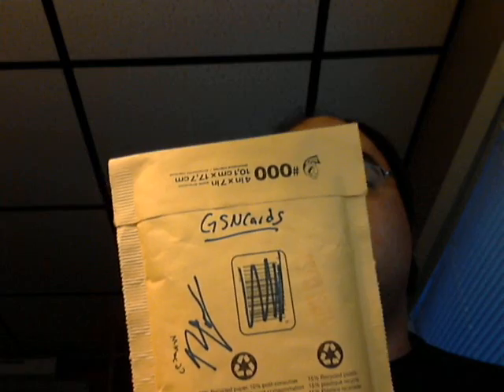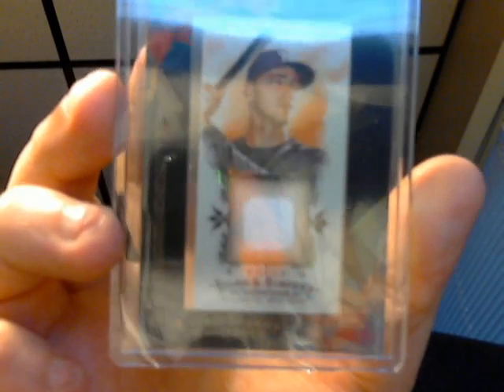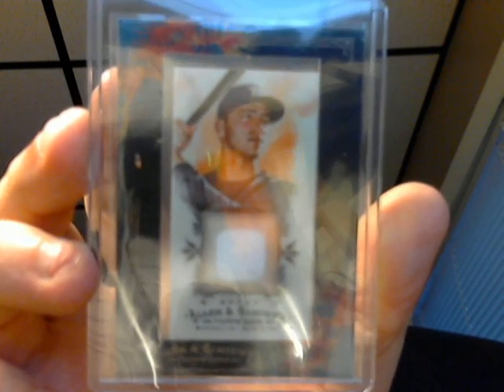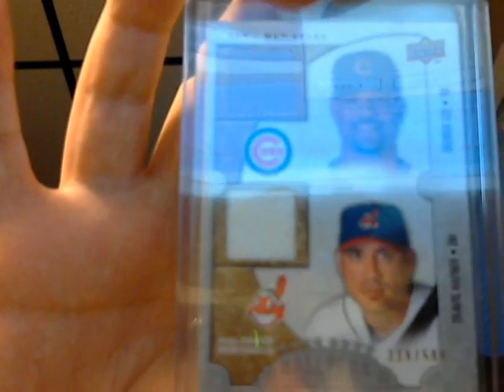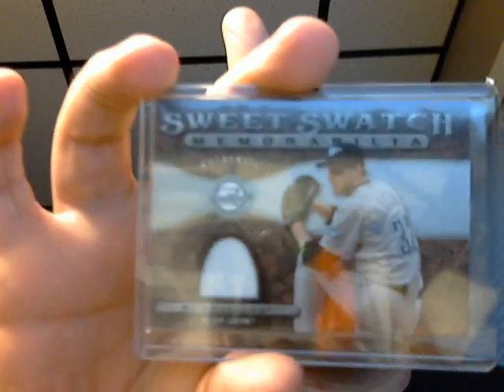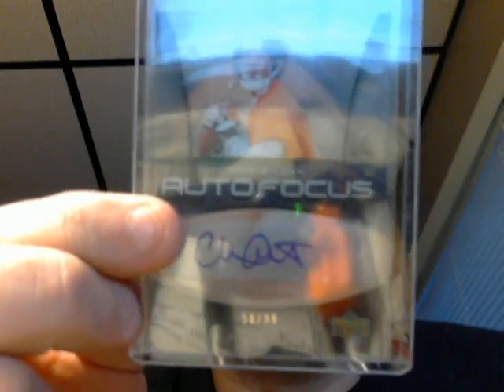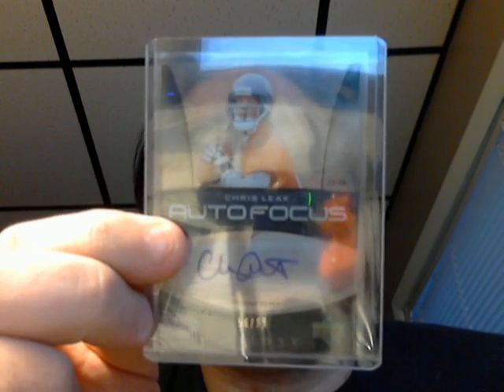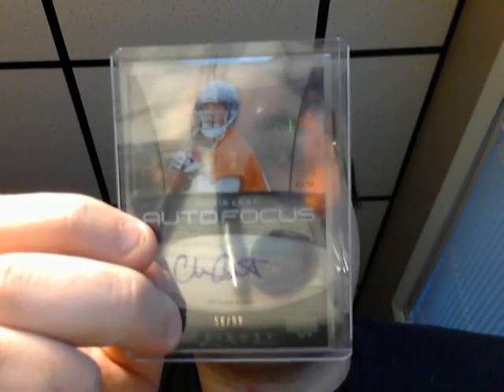1 Package Mail Day from GSNCards, Bears Auto & extra's from a trade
Got a package in from a trade I did with Nick aka GSNCards.  Here's what was in it.